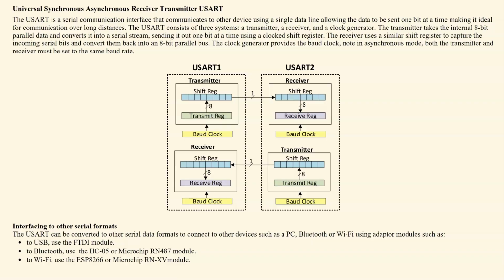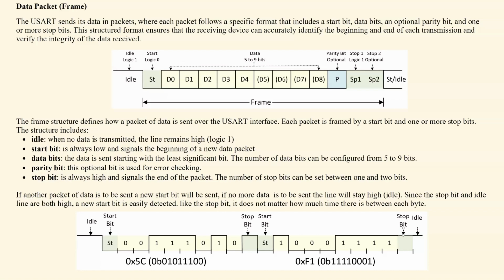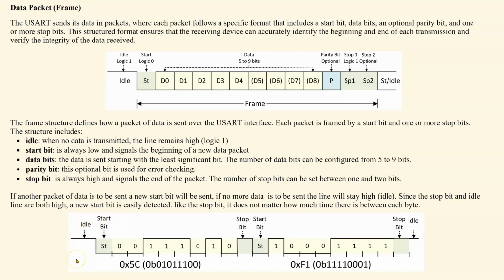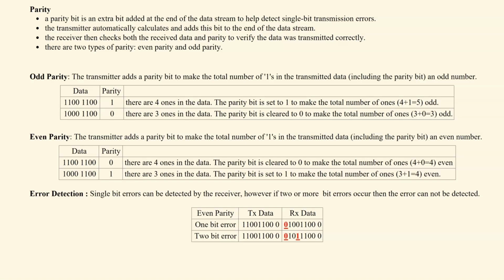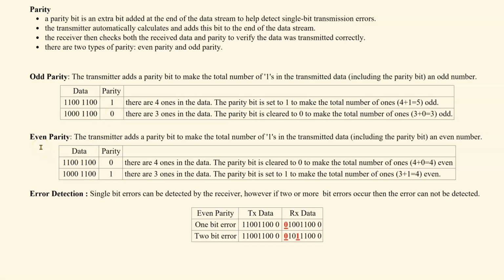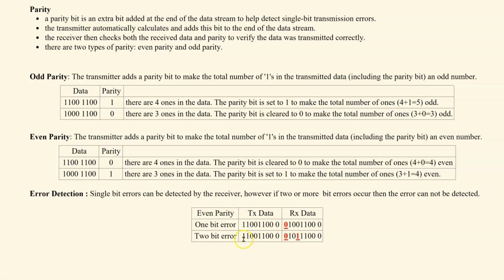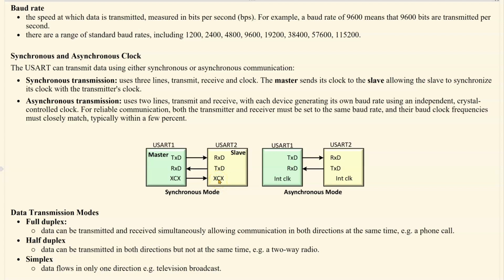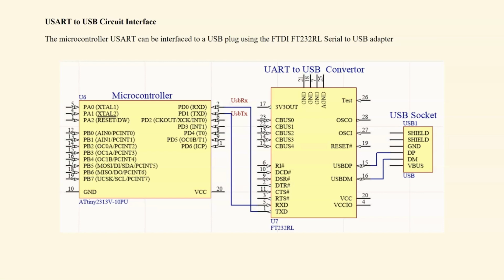16 USART an introduction to the USART, data-frame, parity, clock, baud-rate and transmission modes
This nutshell explains the universal synchronous-asynchronous receiver transmitter, (USART). The basic concepts of the USART are explained and how it can be used to interface to other devices using USB, Bluetooth and Wi-Fi convertors. The USART data frame is shown with idle, start-bit, data-bits, parity-bit. Even and odd parity error checking is described. Asynchronous and synchronous communication is shown, along with baud-rate, full duplex, half duplex and simplex transmission modes.

Note this video has been updated with new information

AVR, ATmega, ATmega2560, Atmel, Microchip, microcontroller programming, microcontroller register level programming. universal synchronous, asynchronous receiver transmitter, USART, data frame, start-stop bits, parity error checking, full duplex, half duplex, simplex.

Chapters
00:00 USART introduction
02:02 data packet (frame)
04:40 parity
07:37 baud rate, synchronous, asynchronous clock, transmission modes
09:30 USART circuit